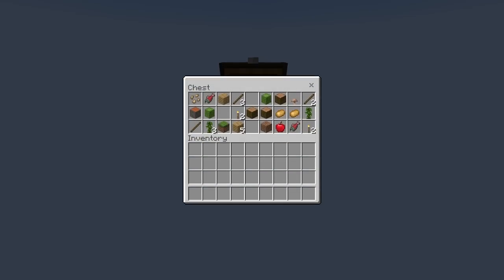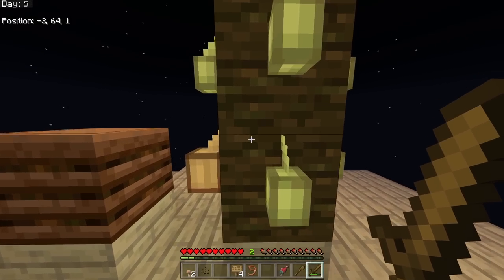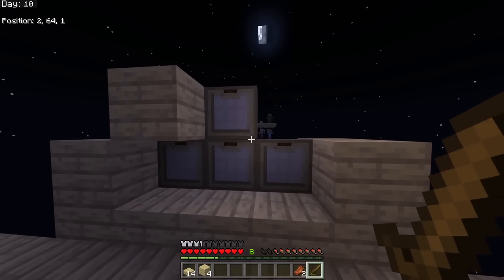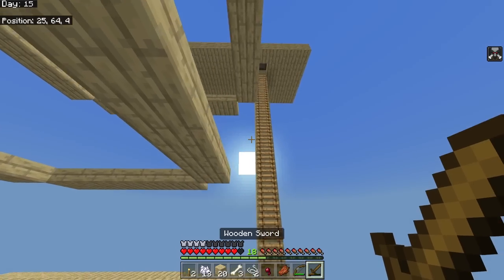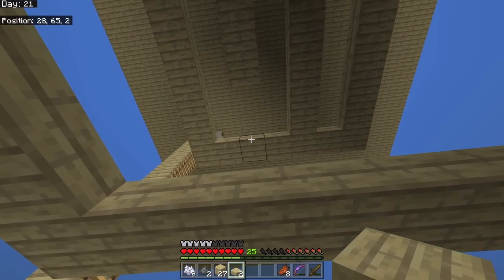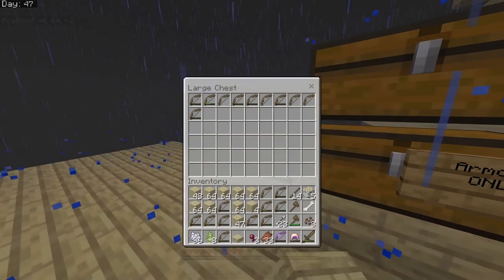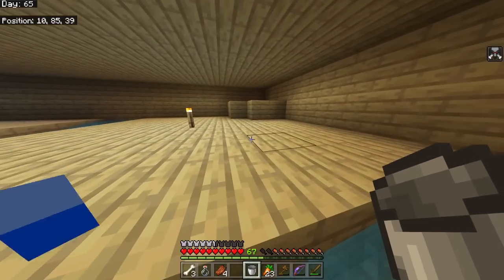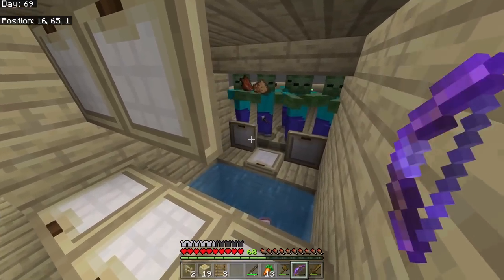I Survived 100 Days on a Void World with Nothing but... a Bonus Chest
Hello,
I was thinking the other day...
"Is it actually possible to beat Minecraft Bedrock Edition on a Void World with only using the Bonus Chest which has an added Dirt Block, Grass Block & 4x Torches"

This my dudes, is just that!
I have recorded all of my time in this world, as you probz know that Minecraft can be very random at times so I didn't want to miss a single thing!
In total, I recorded 28+hrs of footage...

The Bonus Chest Is random every time, so this also adds even more to the challenge as you might not end up with alot of starting materials due to this.

I have chopped up all the footage to share my experience with you & I also came up with some great strategies & mob farm ideas along the way, maybe these ideas may help you if you decide to follow along.
Here are the Download links below;
[.mcworld]

Let me know if you enjoyed this video as I would like to hear feedback, but most importantly I want to continue my quest to beat Minecraft on a void world with only a Bonus Chest!

Thanks very much for watching & I'm sorry it's quite a long video, but there was just so much footage...

Whoops!
Forgive me...

DRP